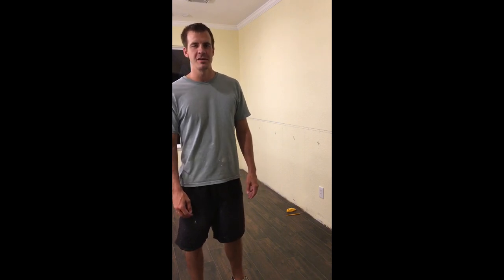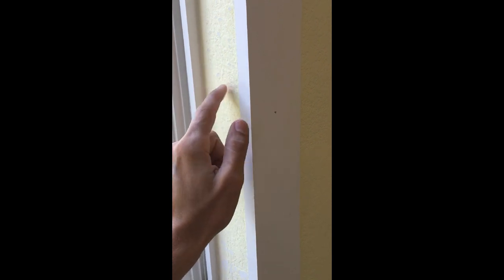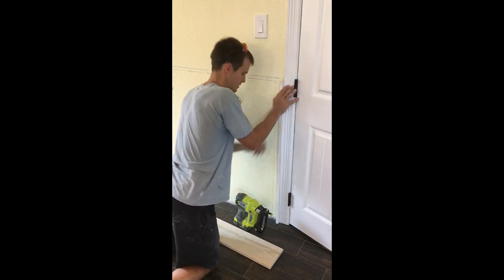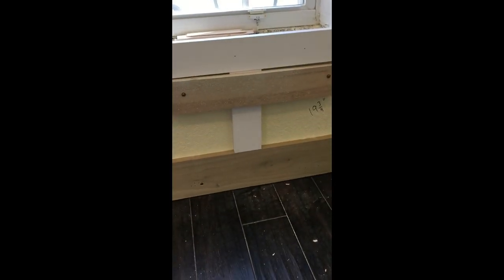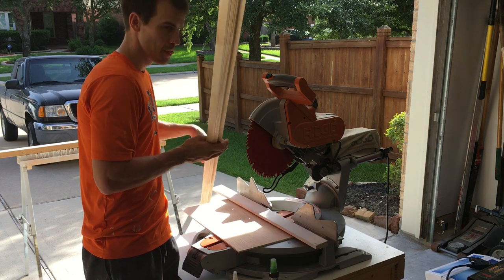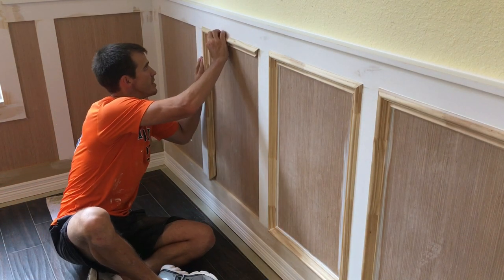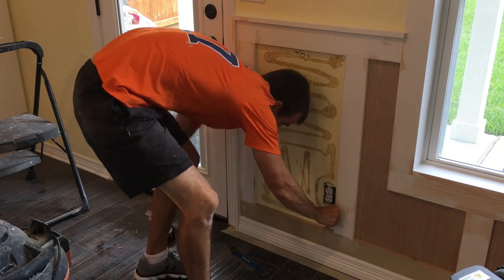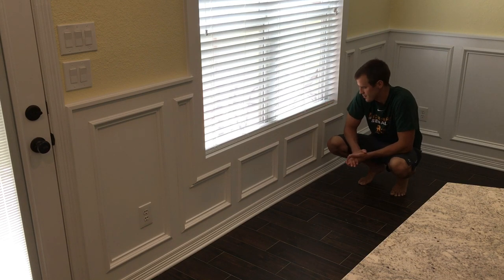How to Install Wainscoting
Wainscoting installation in the home